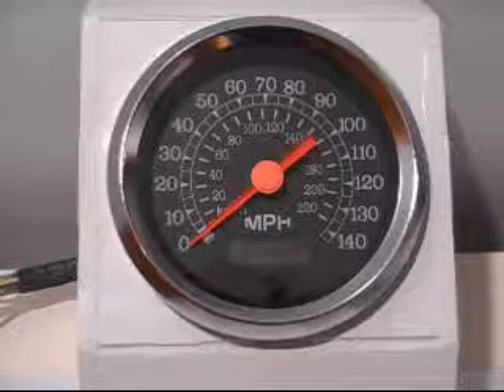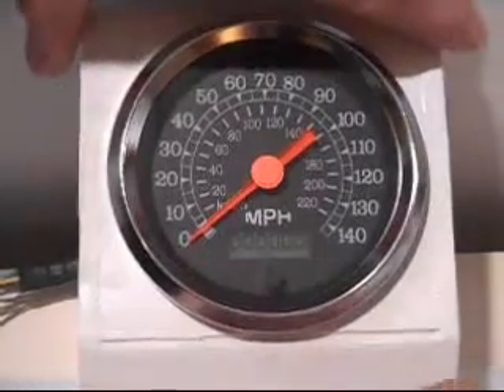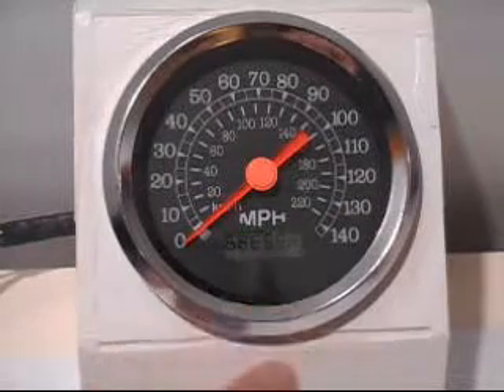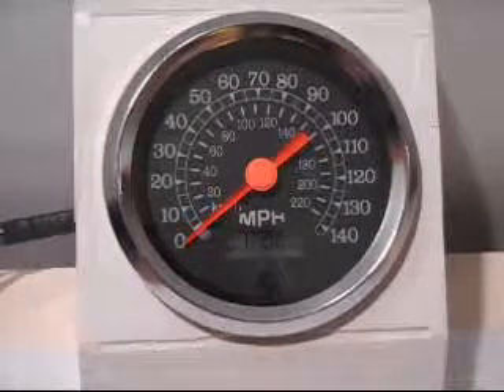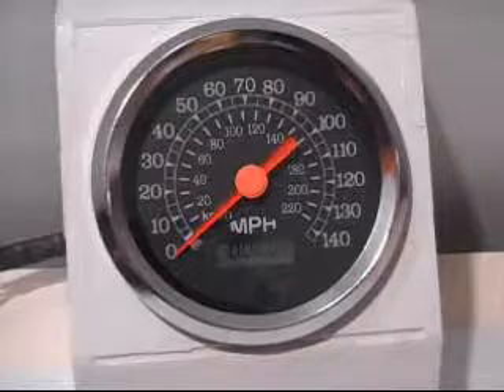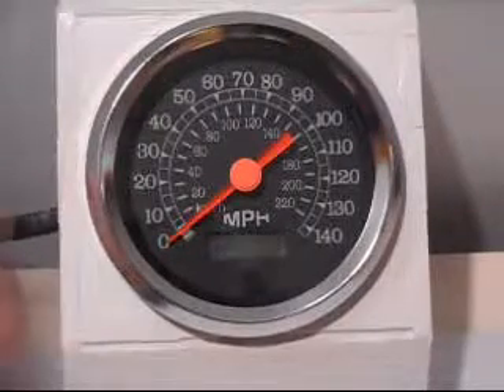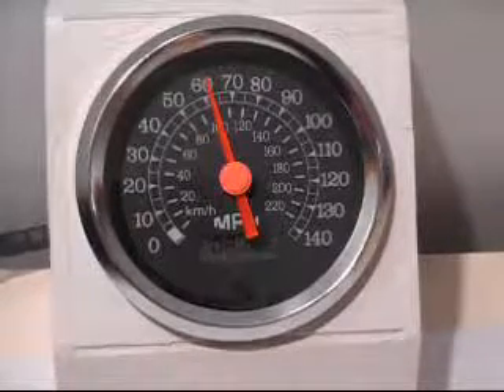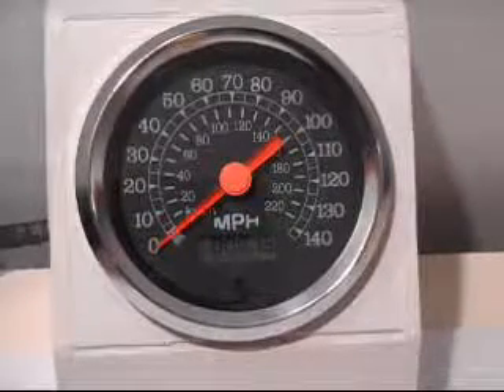Programmable Speedometer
Setting up your new programmable speedometer for speed signal, ls, pcm, gps